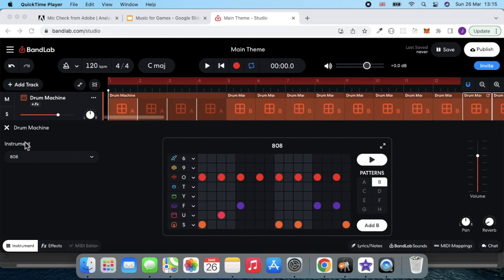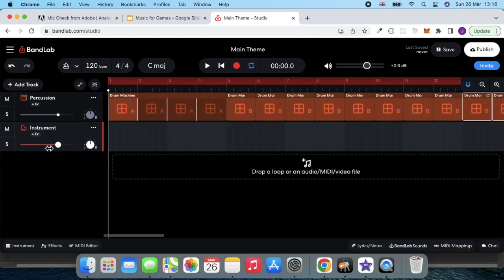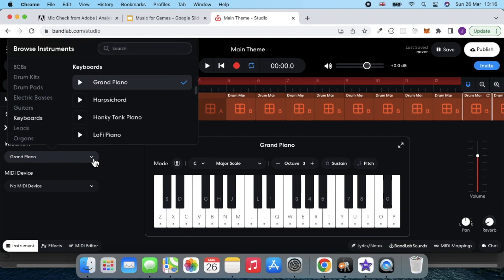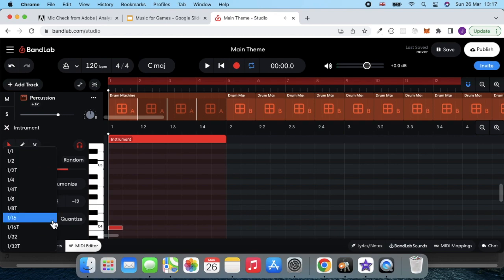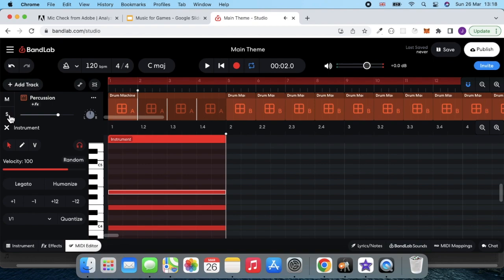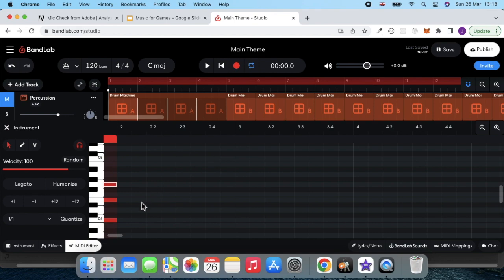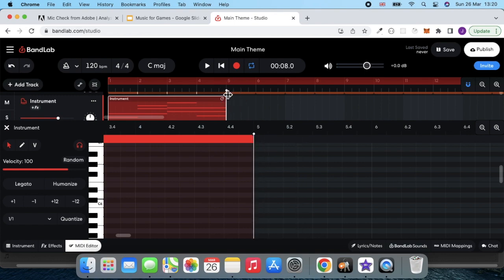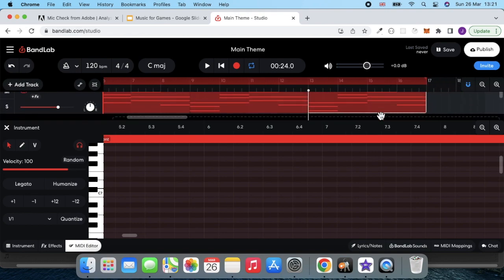Music production with BandLab for beginners. Ep 12: Creating a chord progression for our main theme.